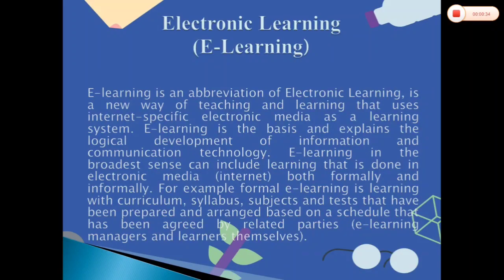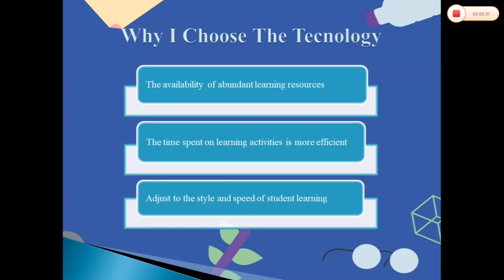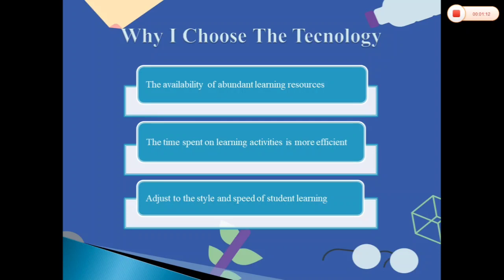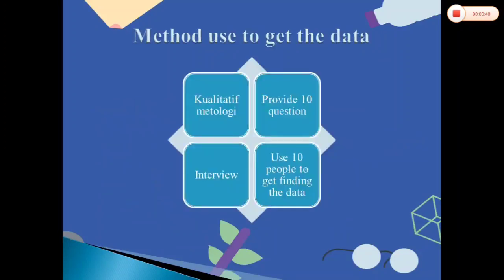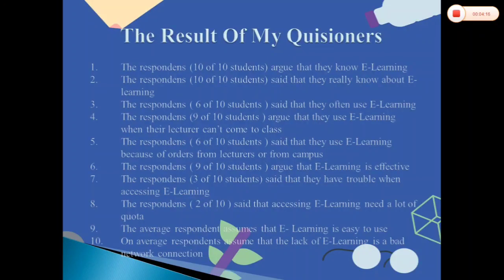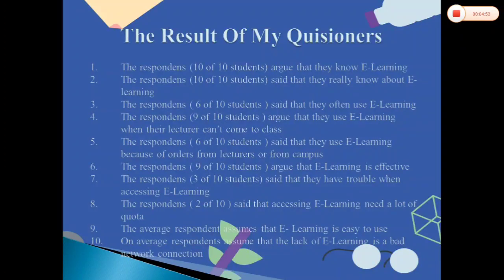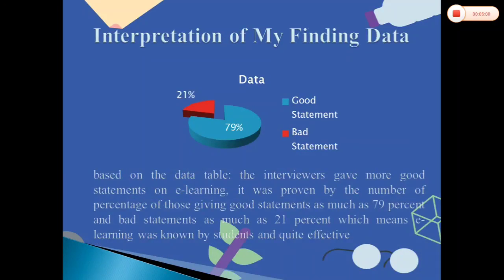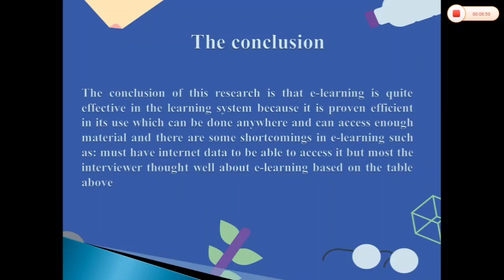Final Exam Academic Speaking | Uin Raden Fatah